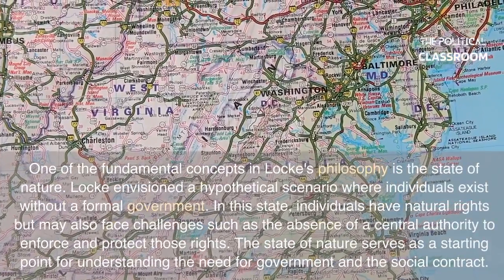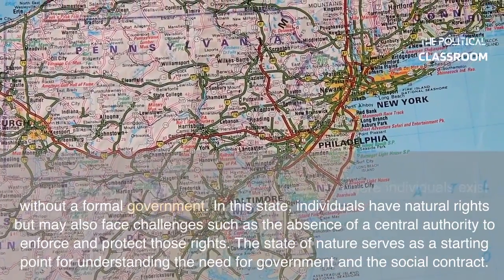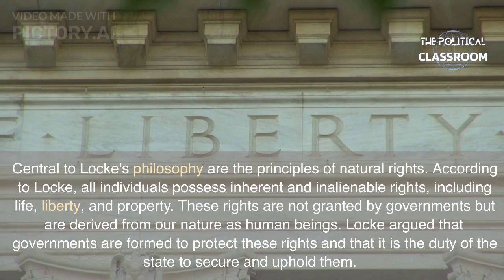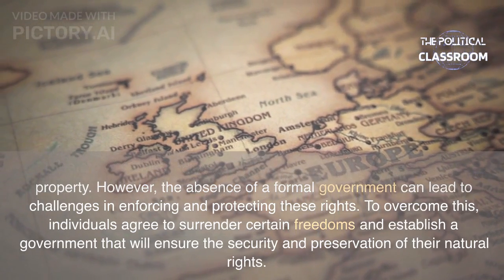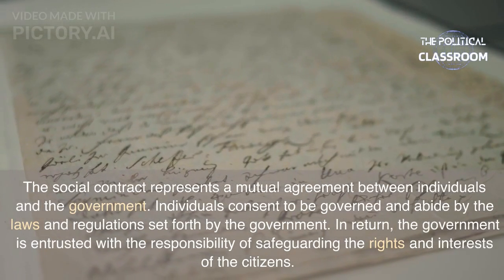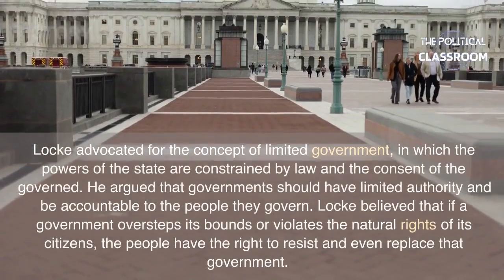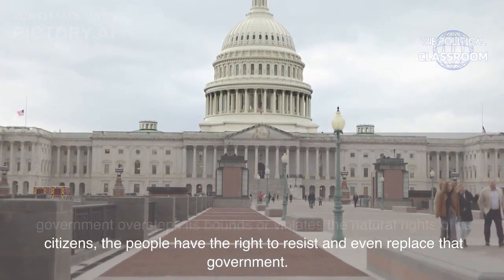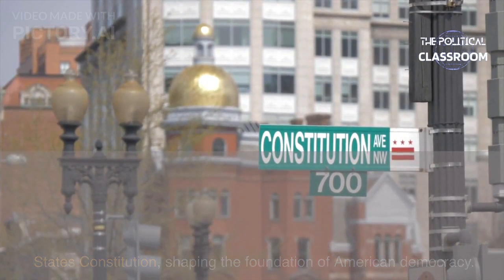Political Philosophy of John Locke | Social Contract Theory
Discover the profound insights and influential ideas of John Locke, one of the most renowned political philosophers in history. In this captivating video, we delve deep into the world of Locke's political philosophy, exploring its origins, core principles, and its lasting impact on modern society. Locke's emphasis on natural rights, social contract, limited government, and individual liberty has shaped the foundations of democracy and freedom around the world. Join us on this enlightening journey as we uncover the philosophical legacy of John Locke and its relevance in today's political landscape.